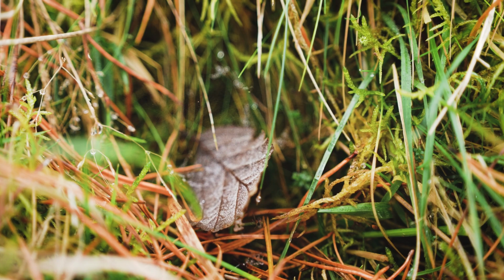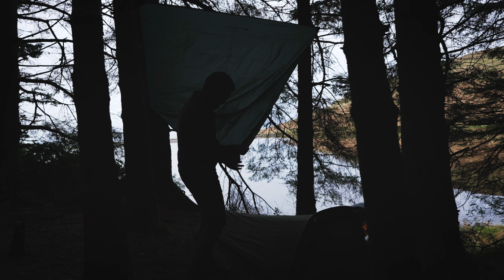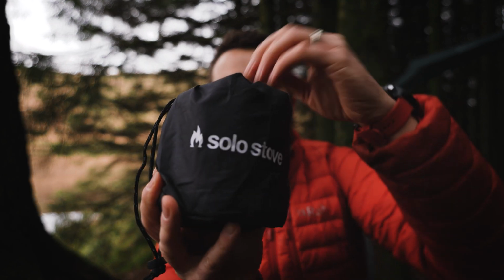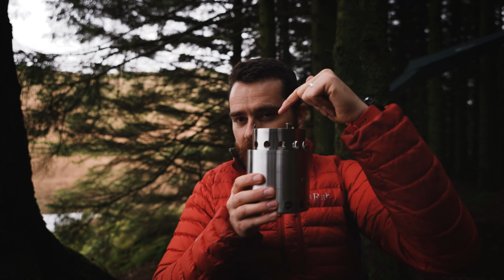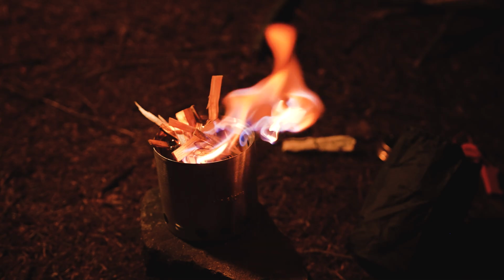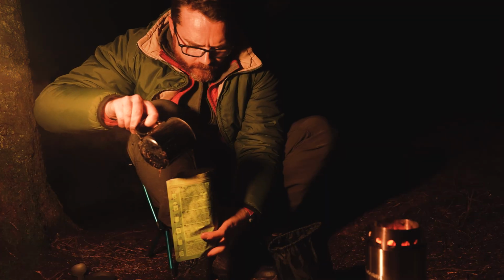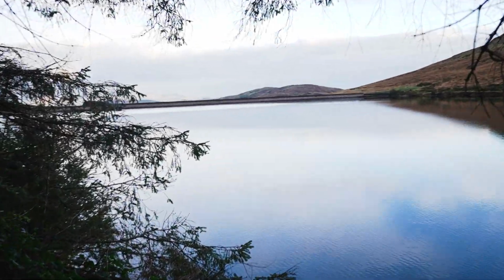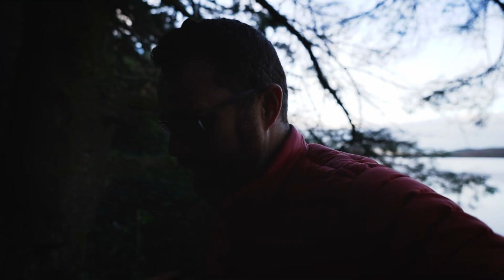Someone Else Was Out There! Solo Camping in A Forest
Solo Stove Lite I head into the woods at the start of winter for a solo camp that doesn't go just as expected.

Some Other Kit Used On This Trip
Spirit Burner
Pocket Bellows
Silky Pocketboy 130-8
Biolite Lamp
Long Spoon

Shot on the Sony A7siii and Tamron 20-40 f2.8 lens

0:00 - Intro
02:30 - This Channel is Member Supported! :-) Thank You!